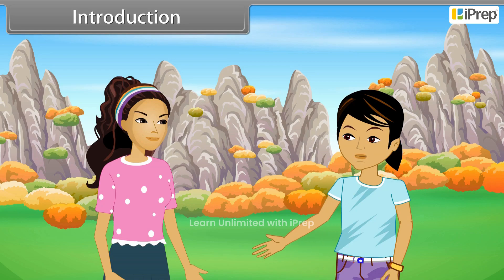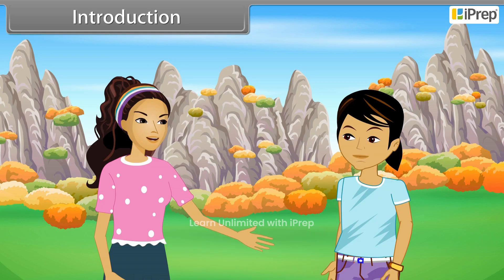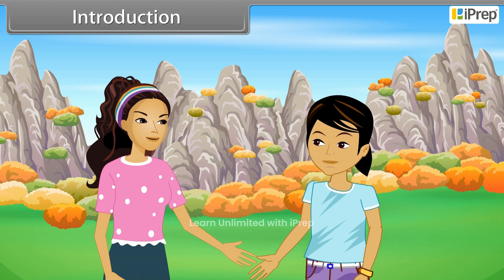Introduction - Sound | Science | Class 9th | iPrep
"In this video, we present the Introduction - Sound from Class 9 Science Chapter 12 – Sound, covering the essential concepts that form the foundation of the chapter. This detailed explanation is designed to provide a clear understanding of the topic, making it easier for students to grasp the basics of sound. Whether you're preparing for exams or simply revising the material, this sound lesson for class 9 offers a concise and straightforward breakdown. We've used engaging methods, including sound class 9 in animation, to help students visualize the principles effectively.

If you're looking for more in-depth explanations of other topics from sound chapter explanation class 9th, make sure to check out our dedicated playlist where we've covered each topic separately. From this introduction to advanced sections, our videos ensure thorough preparation for students. This video is a part of our series, ensuring that you can access sound class 9 in short or dive deeper into specific topics like sound science class 9."

iPrep offers rich and comprehensive learning content for Nursery to 12th including:

✅ Chapter-Wise Assessments
✅ Co-curricular Courses
✅ Career Orientation